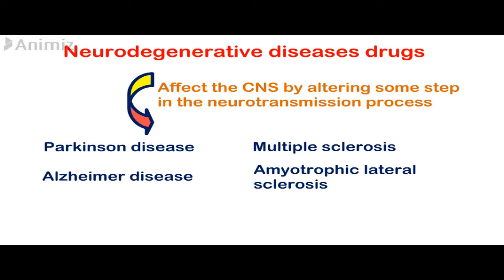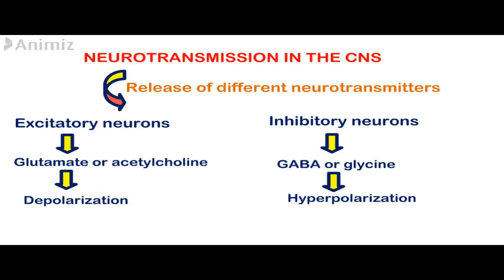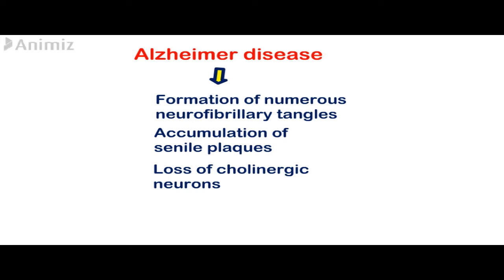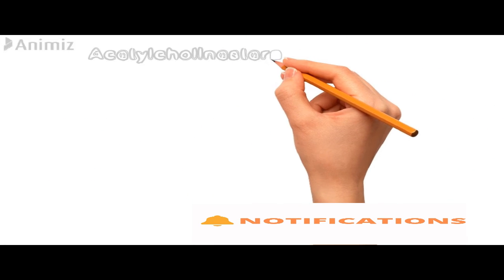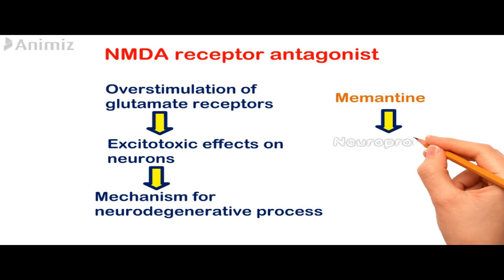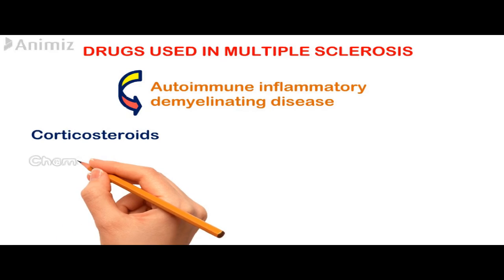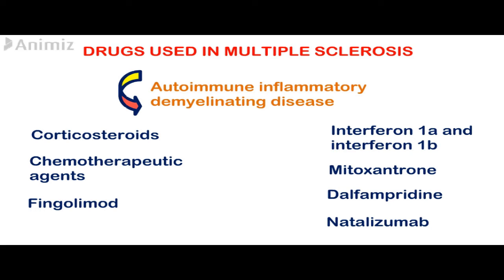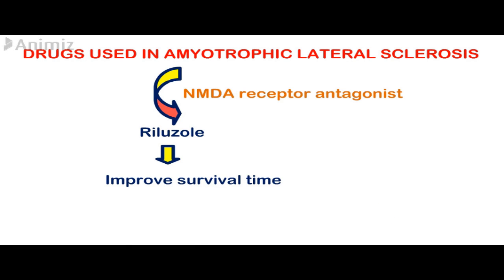Alzheimer's disease, multiple sclerosis, neurodegenerative drugs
What are neurodegenerative diseases? Which drugs are used for them?

In this video, neurodegenerative diseases and drugs used to treat them, especially Alzheimer's disease and multiple sclerosis have been explained.

Enjoy watching it and share it with a friend preparing for a pharmacology exam.

“If the final Hour reaches upon one of you while there is a sapling in his hand, then finish planting it.” The Prophet PBUH